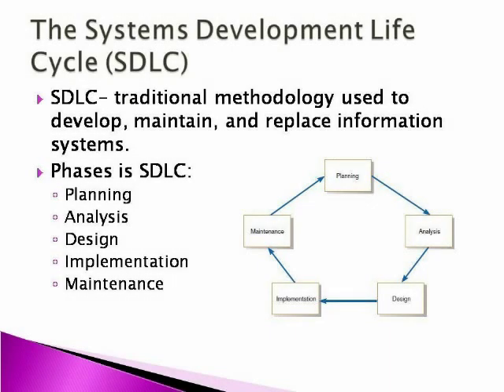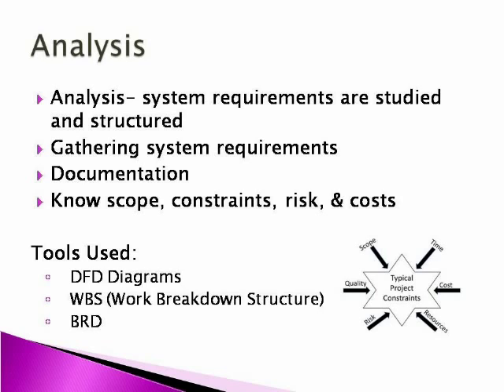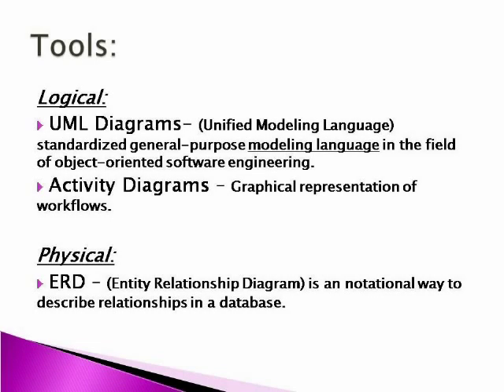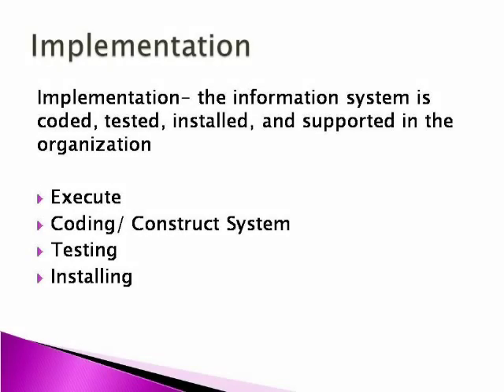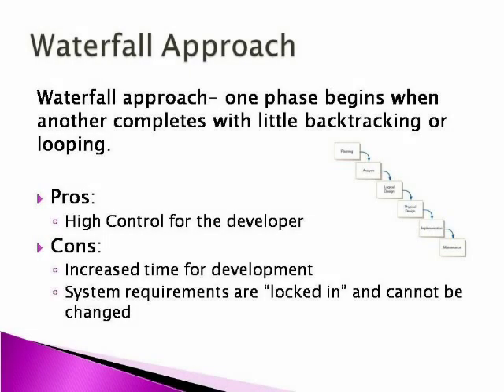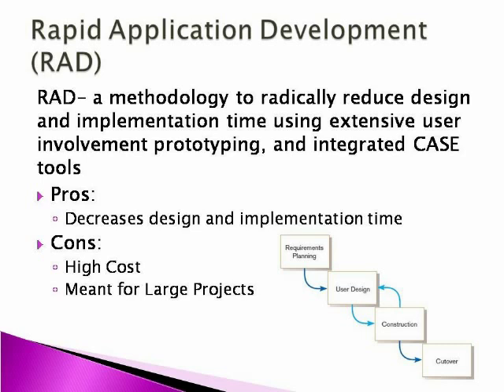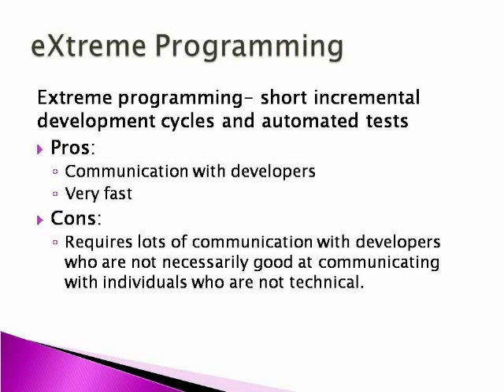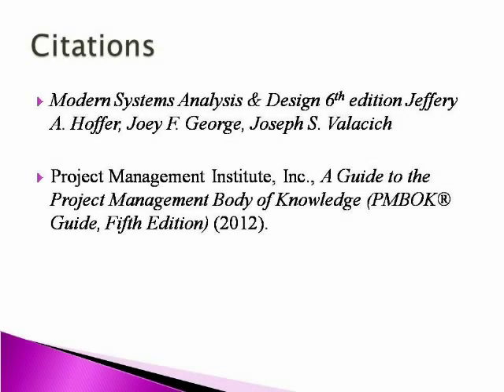Systems Analysis and Design - SDLC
SDLC - Systems Analysis and Design
for Dr. Cronan's Class

Compiled by AVS